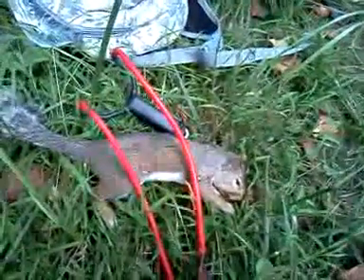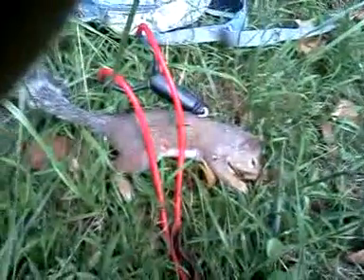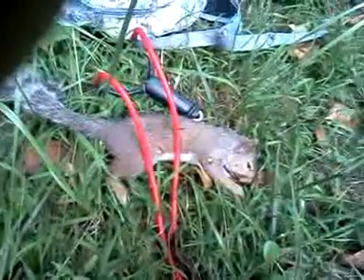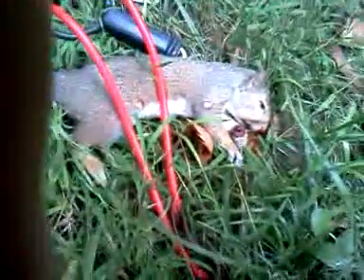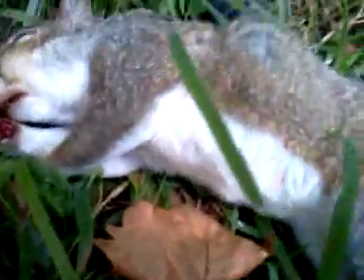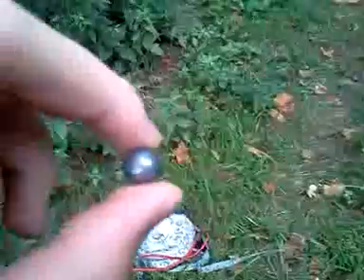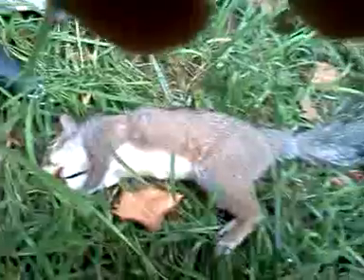squriell kill 3 cheif aj quickpoint (graphic)